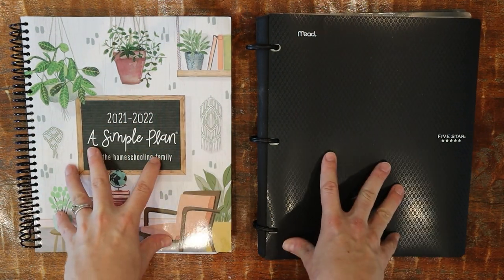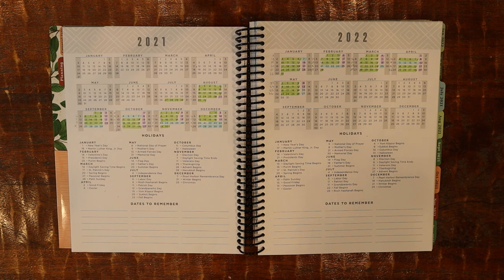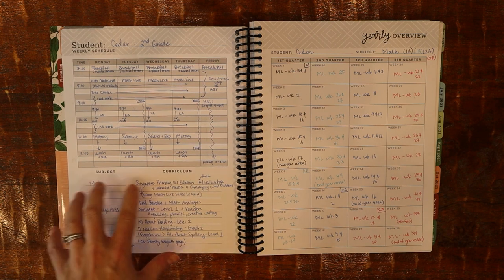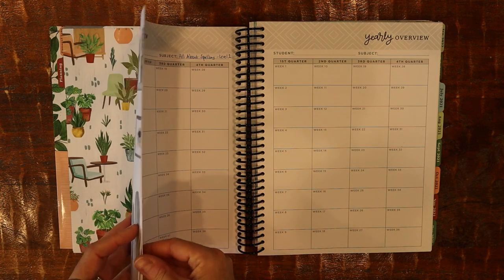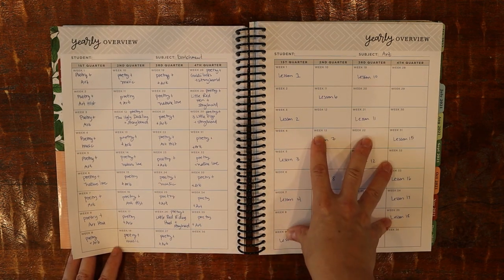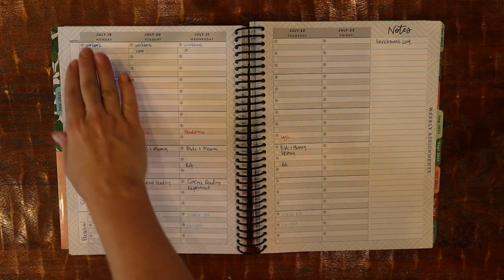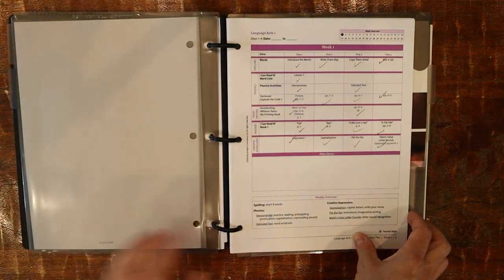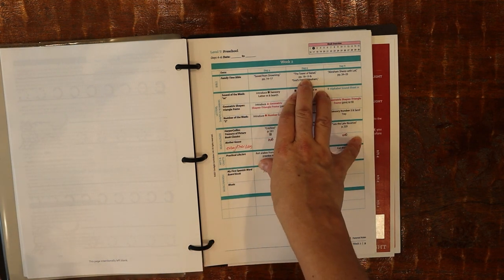Homeschool Planner Lineup and Initial Setup II Mardel A Simple Plan & Sonlight Working Binder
I love planners and in today's video I'm showing you inside how I set up both of my homeschool planners, my Mardel A Simple Plan Planner and my Sonlight working binder.  What homeschool planner do you use?

Timestamps:
0:00 Introduction
1:45 Mardel A Simple Plan Planner
14:59 Sonlight Working Binder

Amazon Historical Fiction Wish List
Hi! I’m Angie.  I’m a homeschooling mom to 4 amazing kiddos (7, 6, 3, and 3 years old).  On this channel I enjoy sharing our homeschooling journey as well as my serious love for all the books!  You can expect videos on homeschooling curriculum, schedules, and tips/tricks as well as book reviews, wrap-ups, and book hauls.  Excited to have you following along!!